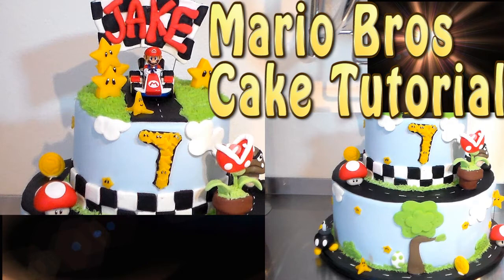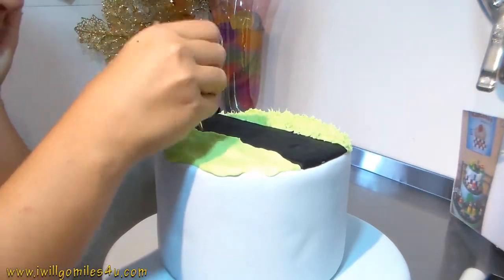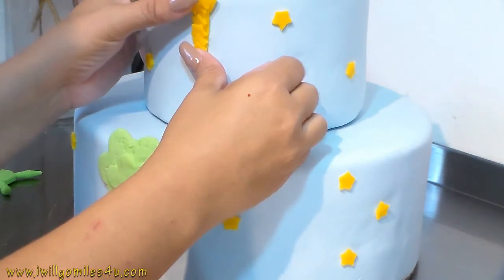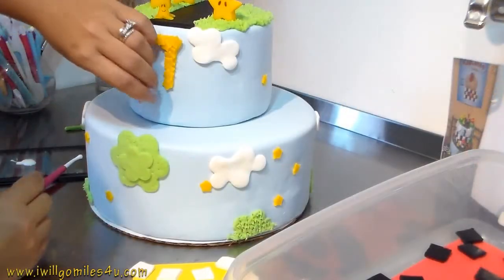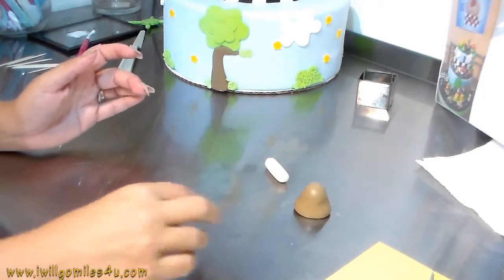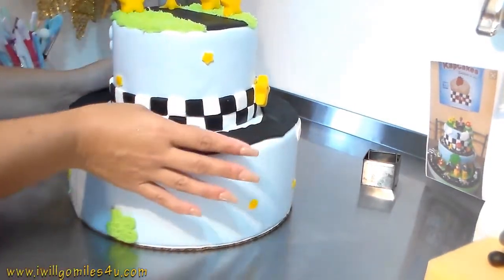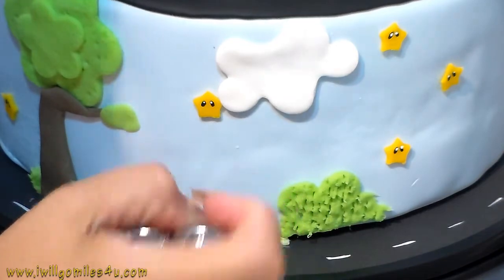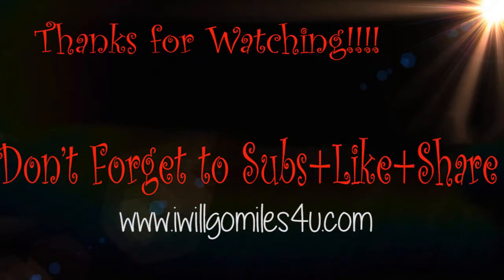Mario Bros Cake Tutorial by Cup n Cakes Gourmet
Thank u for watching ;0)